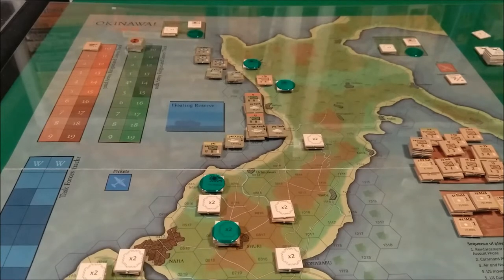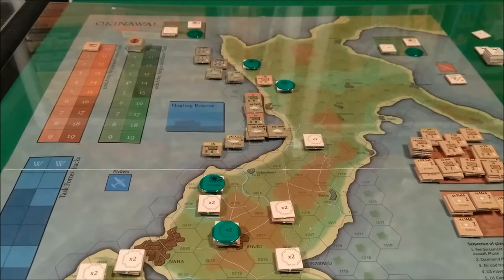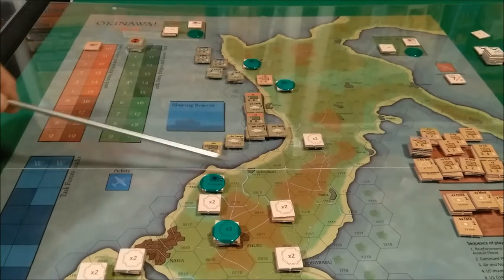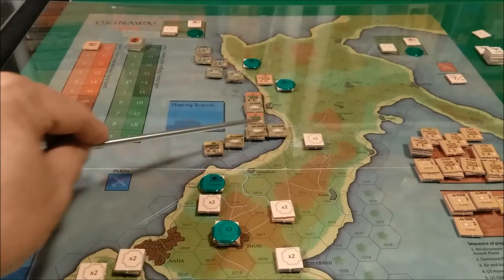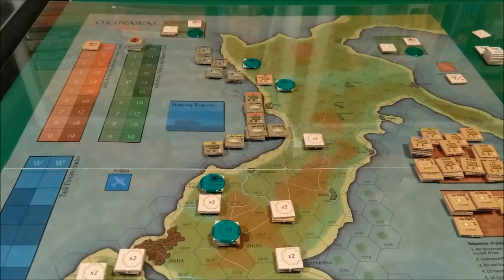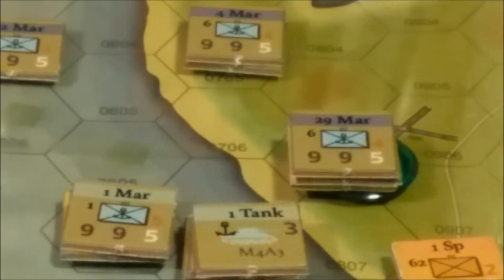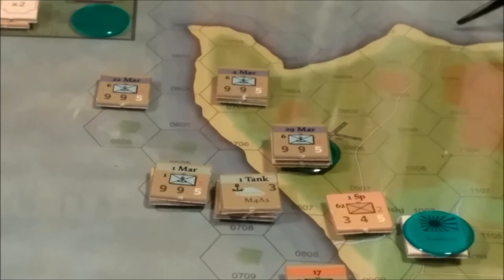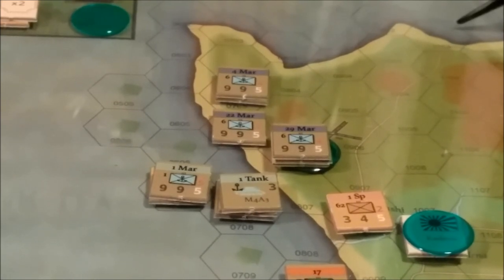Okinawa 02 Amphibious Landings